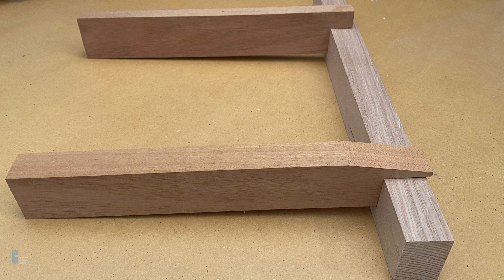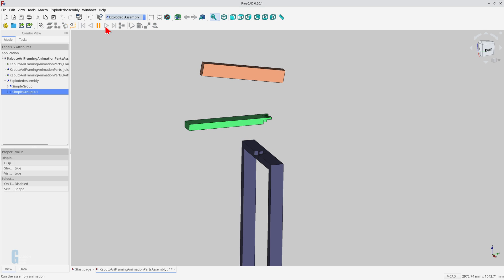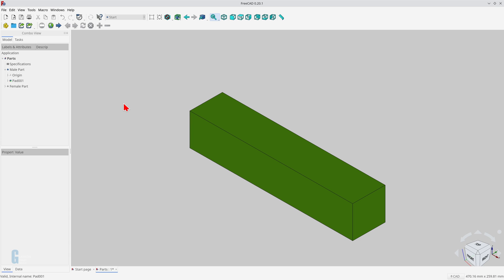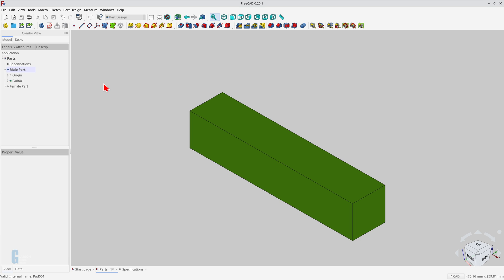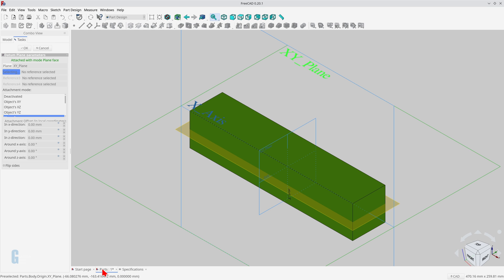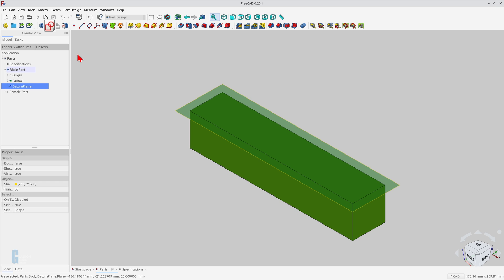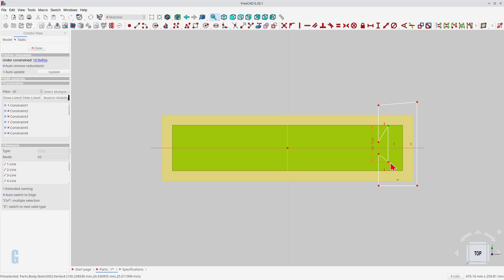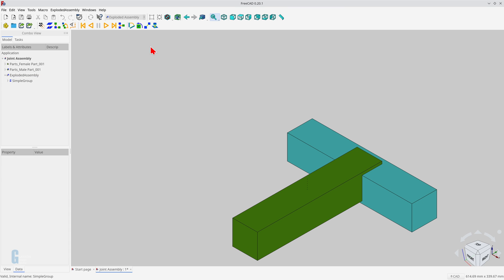Designing the Kabuto Ari Joint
Learn how to design the Japanese framing joint known as Kabuto Ari. While this joint was primarily used in building frames, it appears as though it can be used in furniture as well.

I demonstrate how to model the joint in FreeCAD, while trying to avoid the Topological Naming Problem. Also I'll show you how to assemble the joint using the A2Plus workbench, and animate the assembly using the Exploded Assembly workbench.

Contents

00:00 Introduction
00:55 Modelling the male part
06:32 Modelling the female part
09:57 Assembling the joint
11:47 Animating the assembly

Workbenches used:

🔹 General
🔹 Sketcher
🔹 Part Design
🔹 A2Plus
🔹 Exploded Assembly

FreeCAD links

Credits